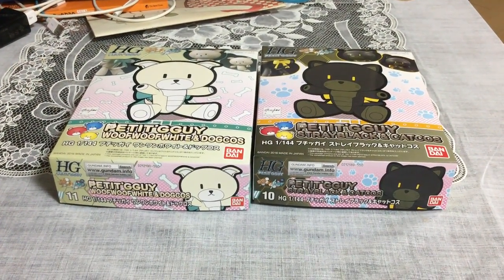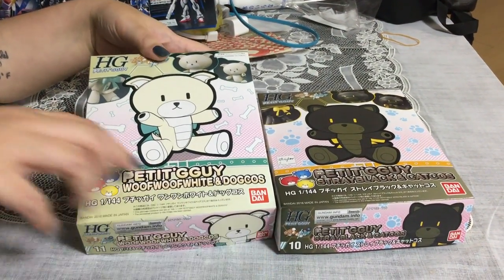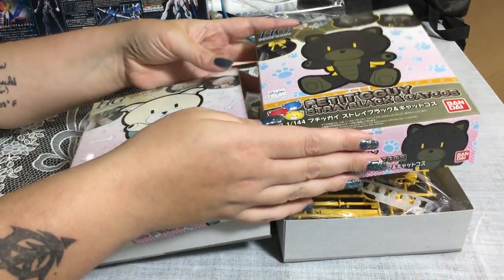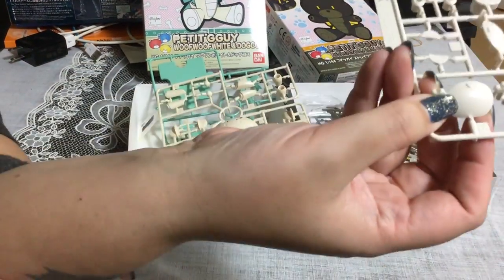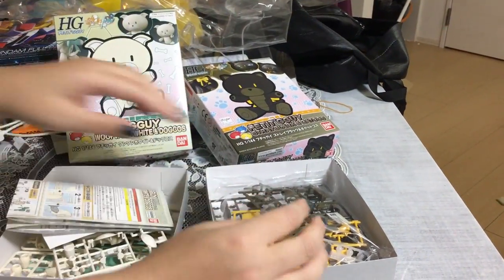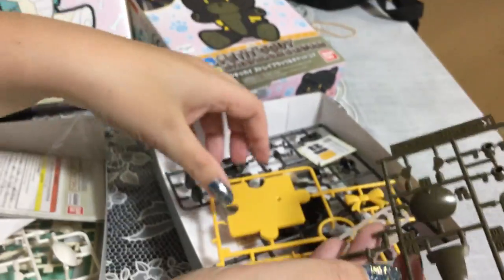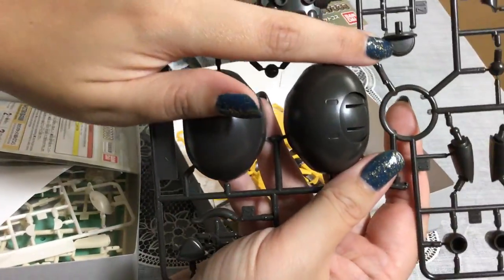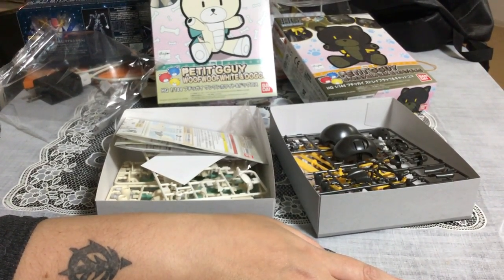Puchi'GGuy White Dog and Black Cat UNBOXING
Unboxing the HG 1/144 PuchiG'Guy WoofWoof White & Dog Cos and the Stray Black & Cat Cos kits. These are just slightly modified versions of the standard PuchiG'Guy kits as we started getting from Gundam Build Fighters and Gundam Build Fighters Try.

プチッガイ